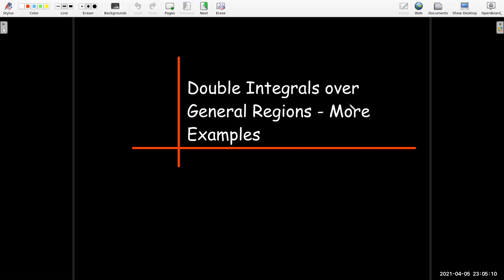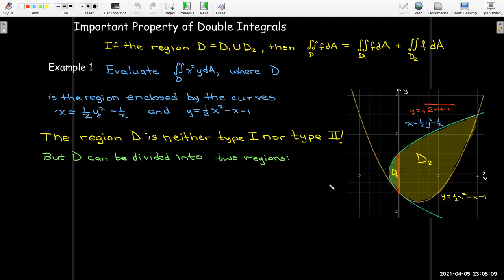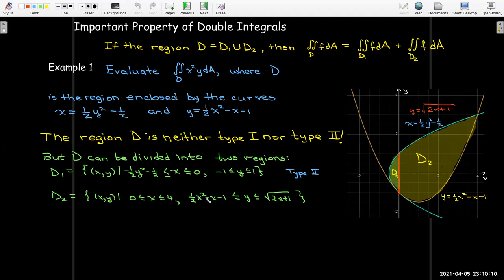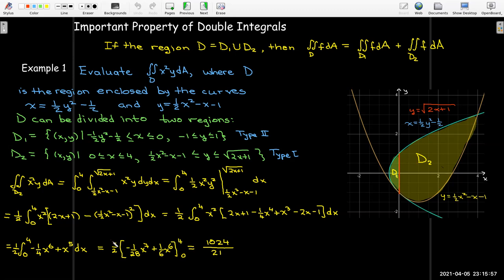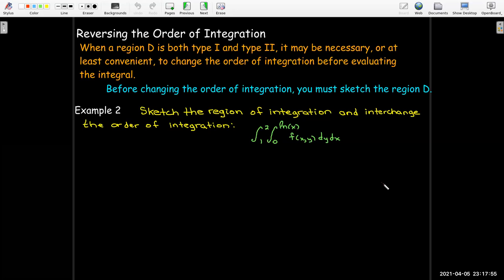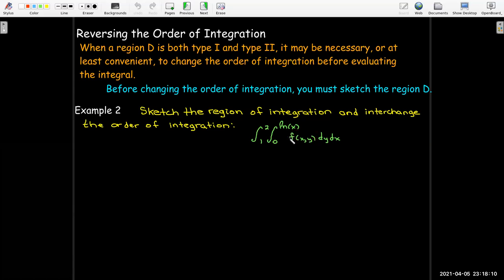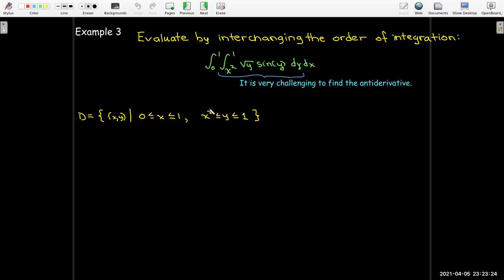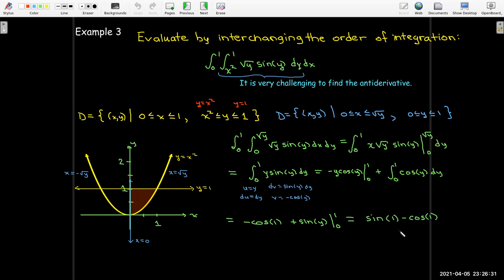More Examples Evaluating Double Integrals, Including Interchanging the Order of Integration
We may need to use several properties of double integrals to enable (or facilitate) their evaluation.  We look at three techniques: breaking the domain of integration into two or more pieces, interchanging the order of integration, and taking advantage of symmetry.